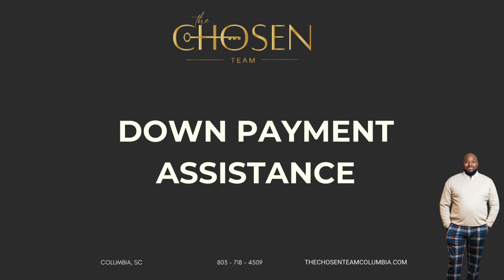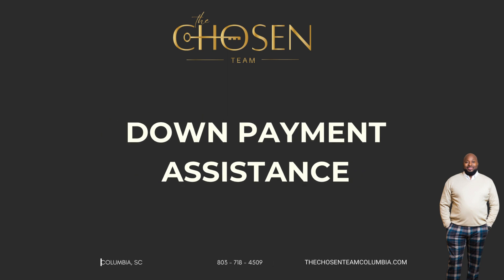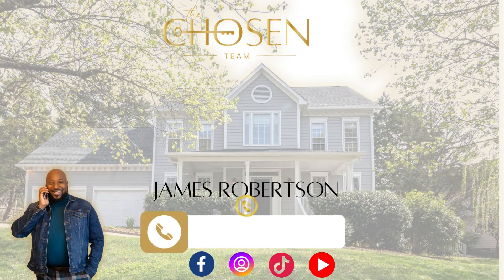Down Payment Assistance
Sometimes we come up a little short. The dream of homeownership can still be obtained. Listen to a short video about down payment assistant. The Chosen Team has a team of lenders that can assist you some of the best down payment assistance programs.  Give us a call to discuss some options.